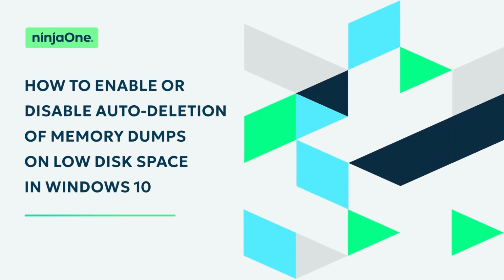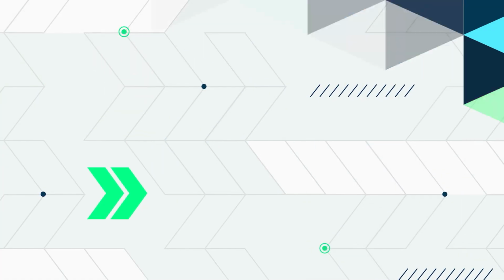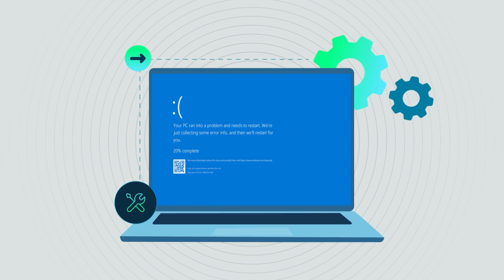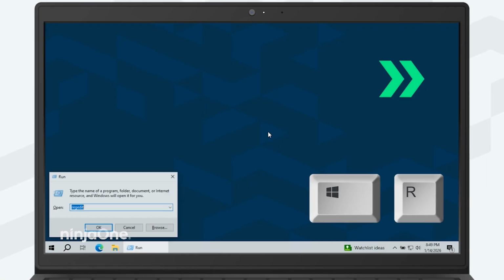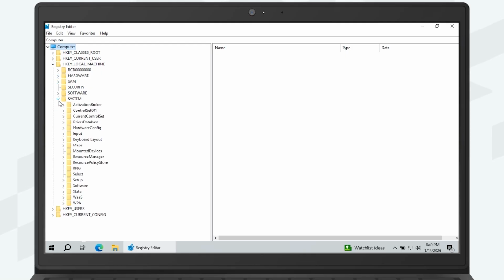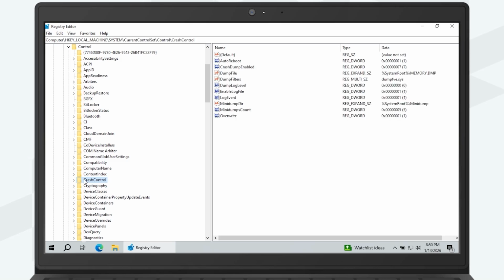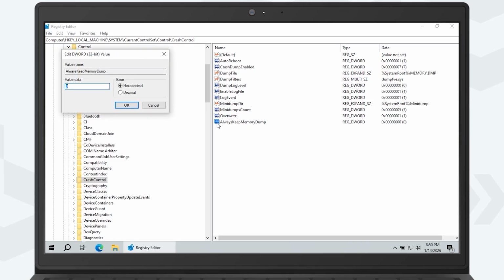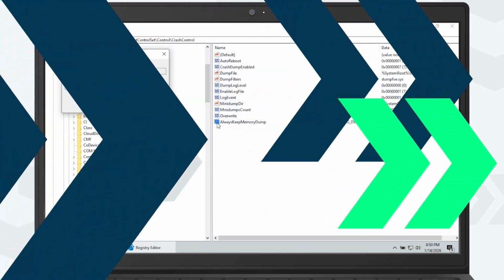How to Enable or Disable Auto-Deletion of Memory Dumps on Low Disk Space in Win 10 (w SCREEN RECORD)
Memory dumps carry crucial diagnostic data while also occupying megabytes or gigabytes of disk space. One way to manage them better is to enable or disable auto-deletion. This video will show you how to do this using the Registry Editor.

Read the full blog on Enable or Disable Auto Deletion of Memory Dumps in Windows 10

Chapters:

00:00  Introduction
00:32  What are BSoD Memory Dumps
01:18  How to Configure Memory Dump Auto-Deletion
02:21  Conclusion